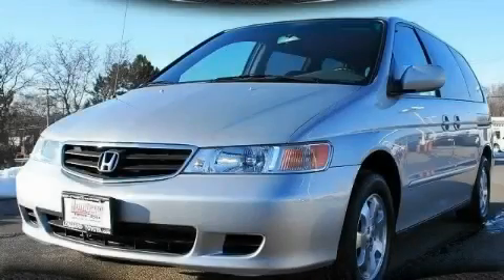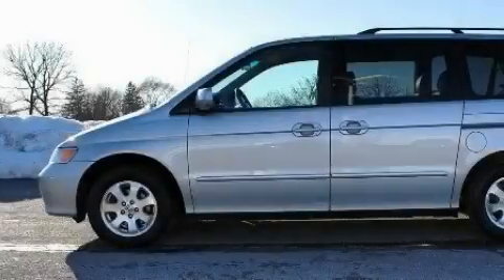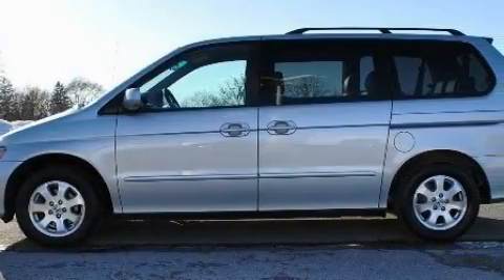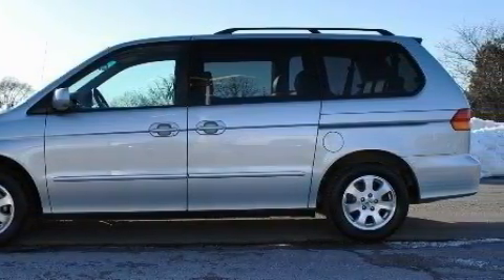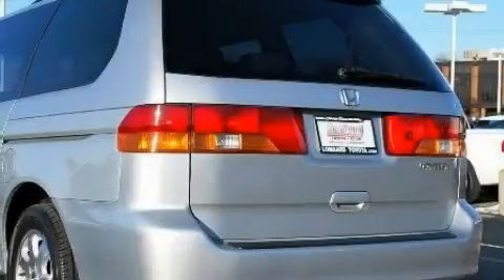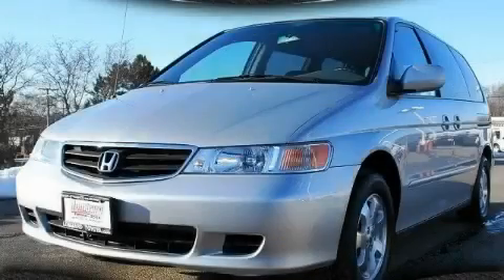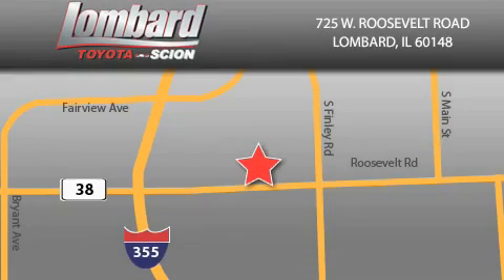Preowned 2003 Honda Odyssey Lombard IL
Year: 2003
 Make: Honda
 Model: Odyssey
 Engine: Gas V6 3.5L/212
 Trans.: Automatic
 Exterior: Starlight Silver Metallic
 Miles: 66,590
 Interior: Quartz

 725 W. Roosevelt Road

 Used 2003 Honda Odyssey Lombard IL